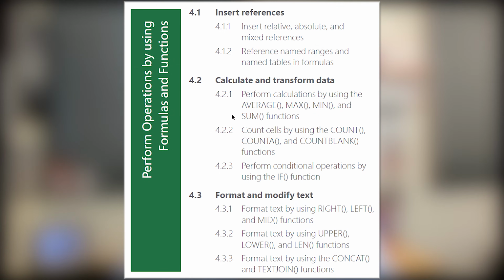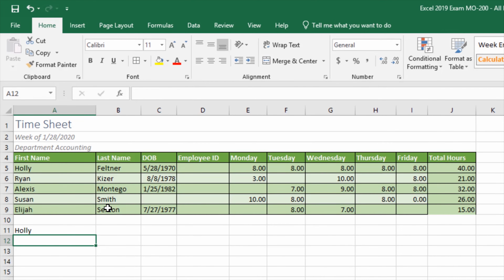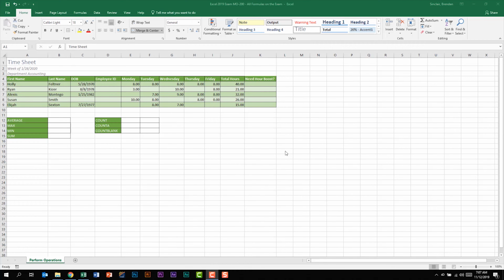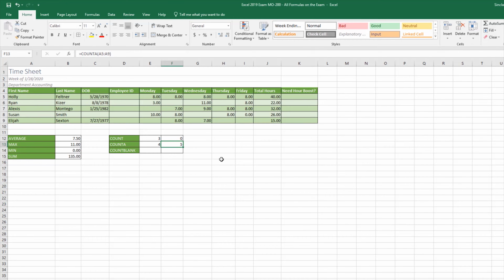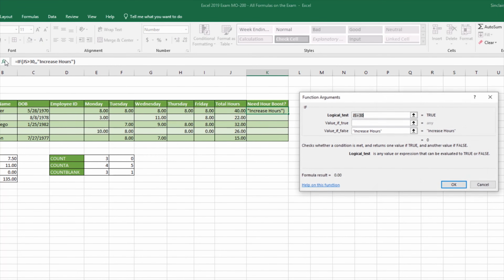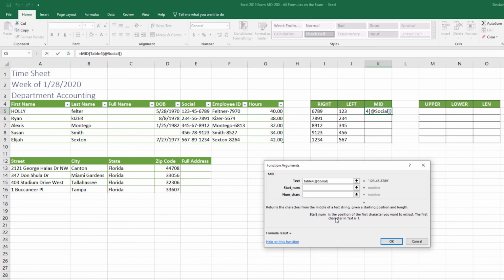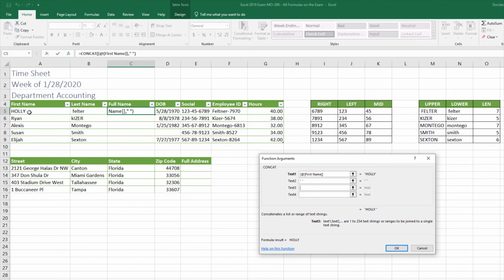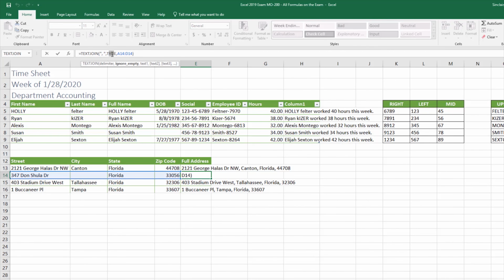Excel 2019 Exam MO-200 - All of the Functions on the Excel 2019 Exam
In this video, I demonstrate all of the formulas that you could see on the Excel 2019 Exam MO-200. Ultimately I am going over the exam domain called Perform Operations by using Formulas and Functions which makes up 20-25% of the exam. This video covers insert relative, absolute and mixed references, using named ranges and named tables in formulas, and these functions: AVERAGE, MAX, MIN, SUM, COUNT, COUNTA, COUNTBLANK, IF, RIGHT, LEFT, MID, UPPER, LOWER, LEN, CONCAT, AND TEXTJOIN.

All domains and subdomains for the Excel 2019 MO-200 Exam can be found

Extra reading for EXCEL
MOS Study Guide for Microsoft Excel Exam MO-200
MOS Study Guide for Microsoft Excel Expert Exam MO-201